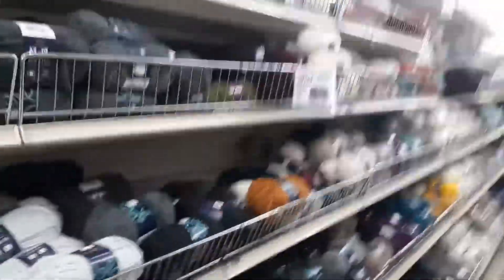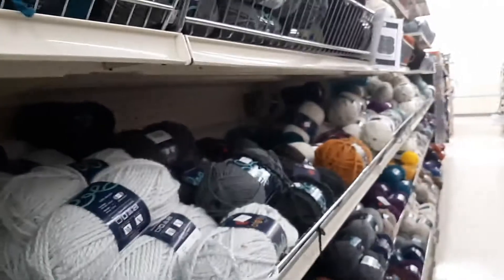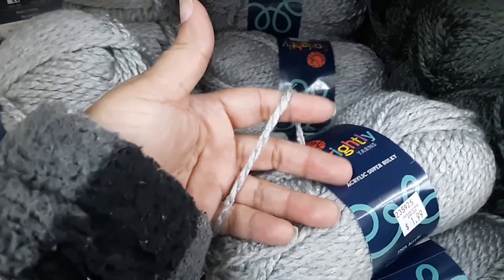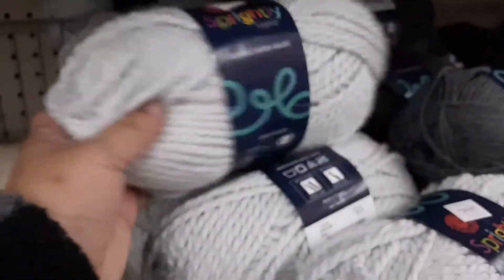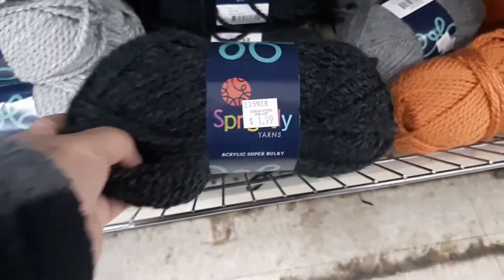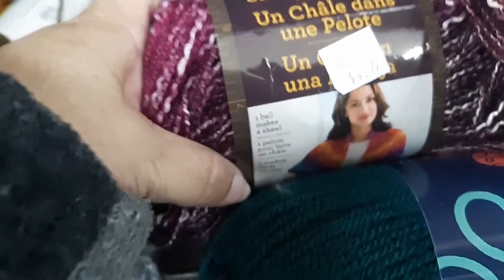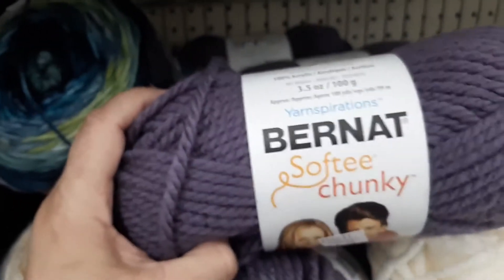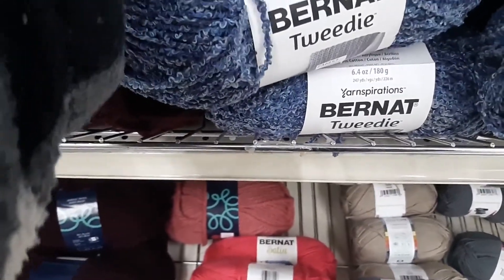OCEAN STATE JOB LOT YARNS WALK THROUGH,I FOUND MORE NAME BRAND FOR LESS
Sprightly Yarn from Turkey, prices from $1.99,$2.99 and $3.99.
Weight 4 worsted , 5 bulky and 6 bulky sprightly Cakes.
Sprightly yarns come in Acrylic,Cotton and wool.
Lion Brand Eyelash all colors, 24/7 Cotton and Shawl in a ball .
New comers    Yarnspirations Bernat Baby Blanket 300g $4.99, Bernat Velvet $4.99 300g Bernat Softee Chunky $ 2.99  Bernat Tweedie  $ 4.99
 Knitting needles all for $2.99 all sizes
@instagram elaineshookonyarnandlife